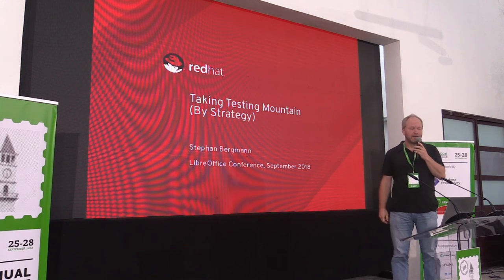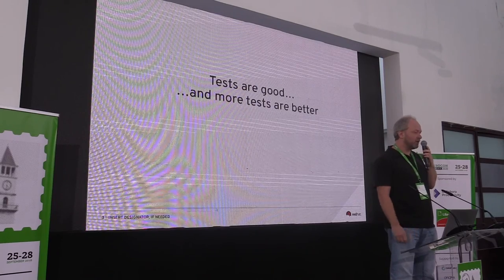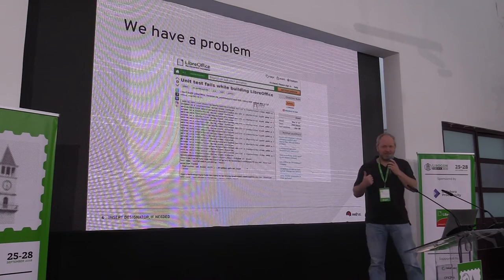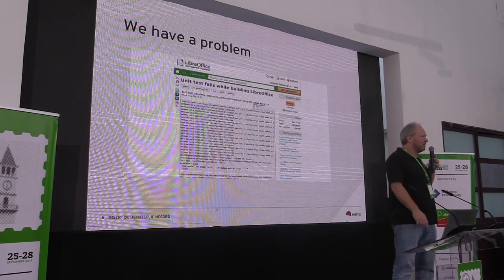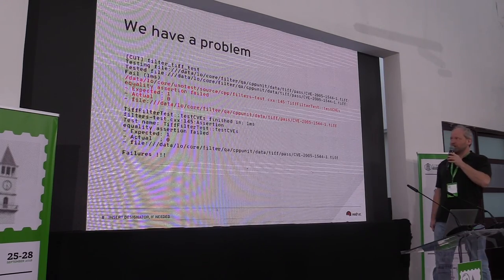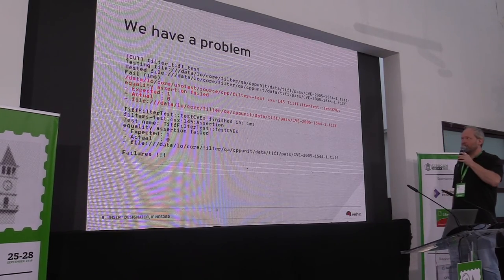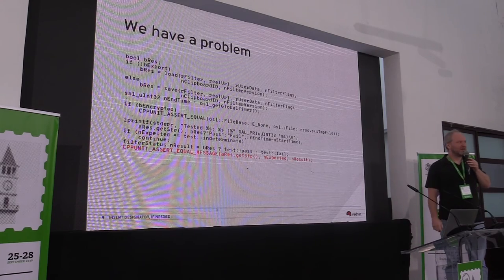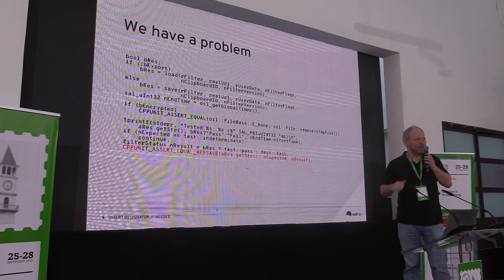LibreOffice Conference 2018: Taking Testing Mountain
A presentation from the LibreOffice Conference 2018, in Tirana, Albania. Presenter: Stephan Bergmann